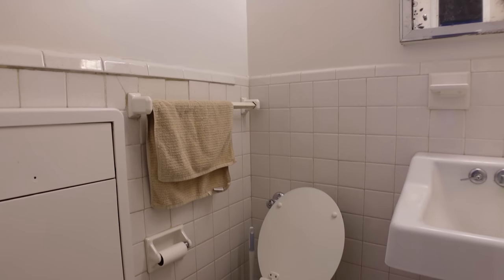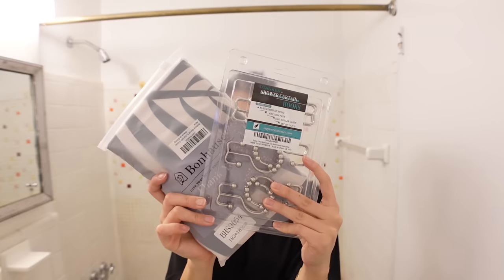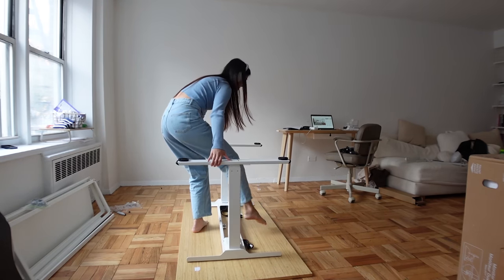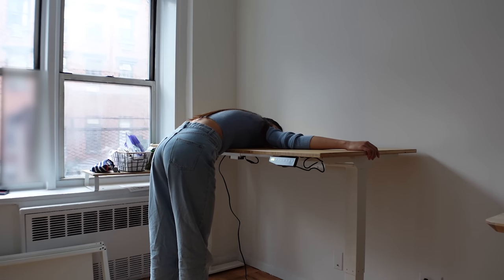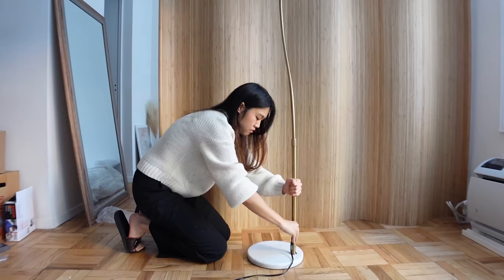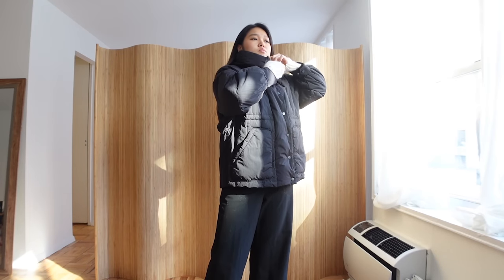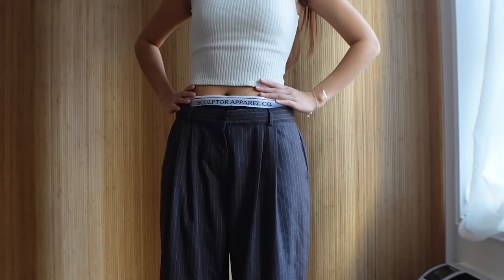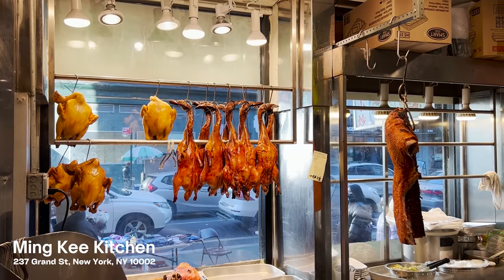Productive Vlog EP. 05 | settling into my new nyc apartment, cleaning, assembling furniture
Be the first to check out and get your orders for FREE! ( 3 free orders per day)!

Hello friends,

It's been a hectic two weeks settling into my new apartment. I've been slowly unboxing everything, building some furniture, and just continuing to clean. I hope you all had a great Thanksgiving ♥️

xx,
Julia

[items mentioned]
∙toilet wand
∙pleated lamp
∙versed skincare kit
↳ black & white sweater
↳ white sweater
↳ black puffer
↳ brown sling bag
↳ tie skirt (size M)
↳ diagonal button top
↳ off shoulder black top
↳ black wool coat (size S)
↳ pinstripe pants (size M)

[about me]
Hi everyone my name is Julia ~ I'm a 20-something-year-old data scientist navigating through life in NYC. You can find vlogs, fashion & beauty content, productivity videos, and more on my channel. Thanks for stopping by & I hope you enjoy :)